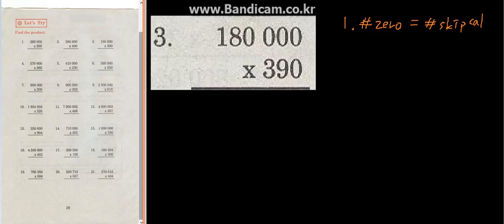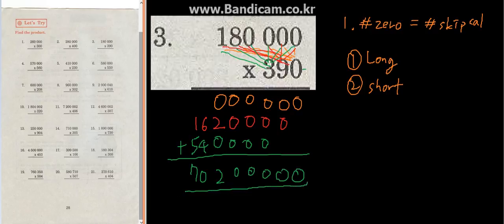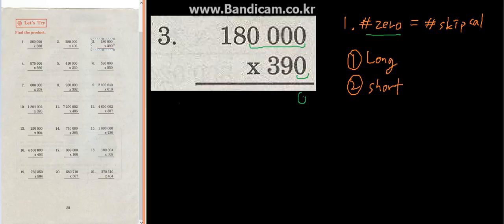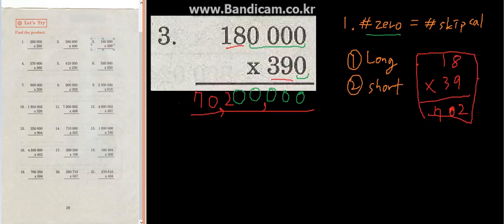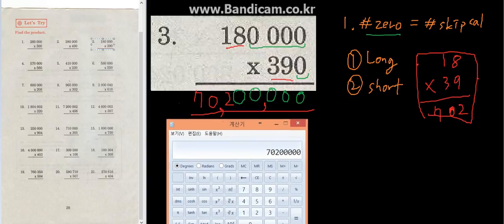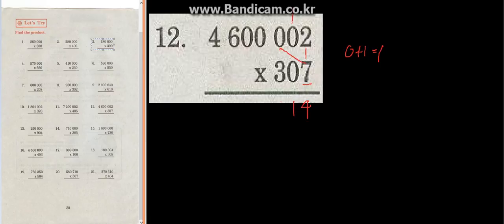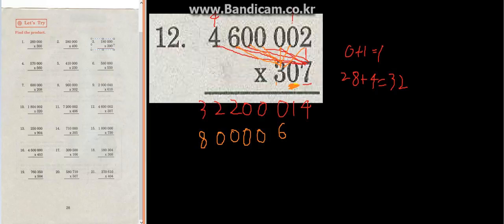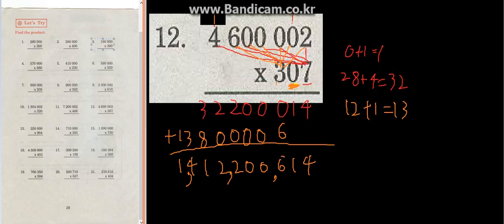[Math]Philippine Elementary 6th Chap 1 Lesson 8 p28 Let's Try